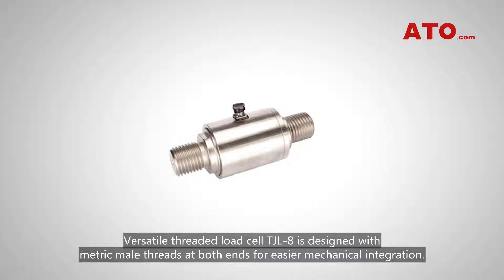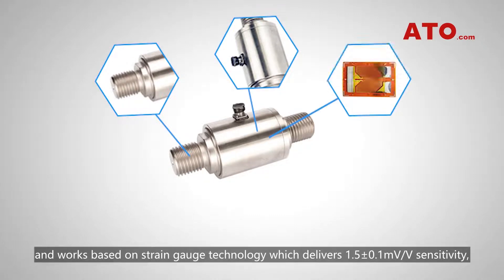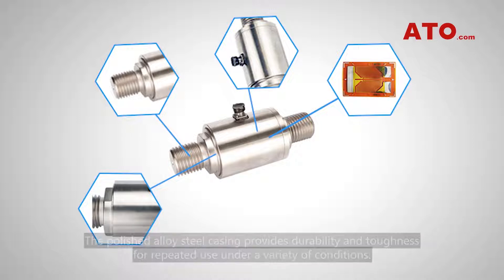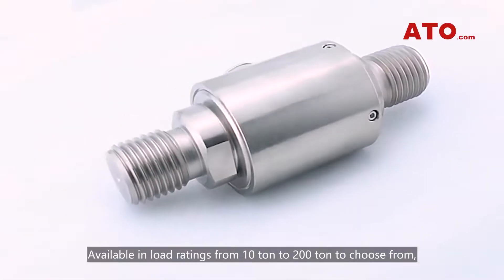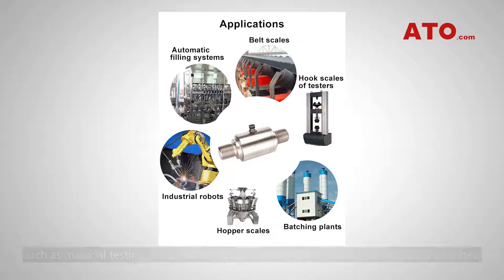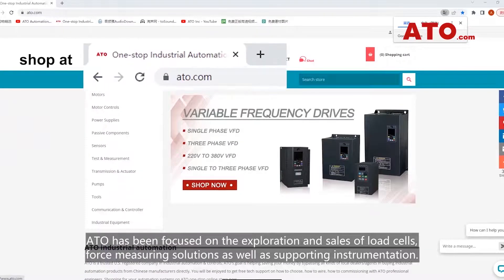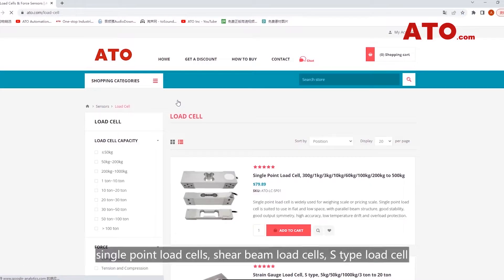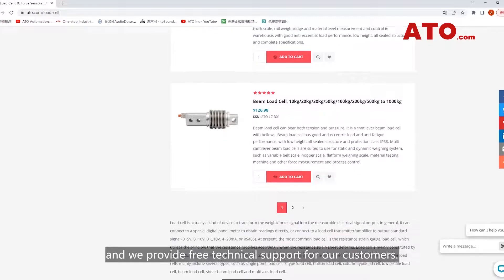Threaded Load Cell for Tension and Compression Measurement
In this video, we illustrates the design highlights of threaded load cell TJL-8 offered by ATO online shop that's been focused on supplying products and services of premium quality to help bring industrial automation to the next level.
Product Info
Model: ATO-LCST-TJL-8
Shipping weight: 1.5~4kg
Capacity range *: 10 ton~200 ton
Accuracy: 0.05~0.1%F.S (linearity + hysteresis + repeatability)
Sensitivity: 1.5±0.1mV/V
Material: Alloy steel
Protection class: IP67